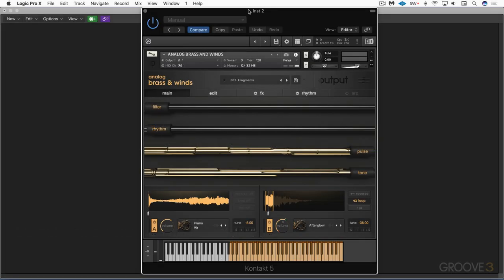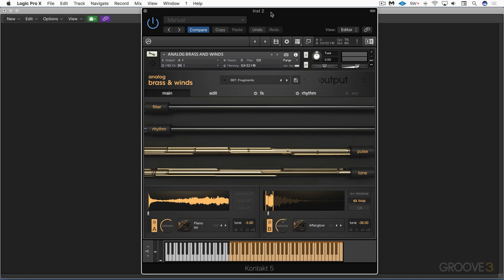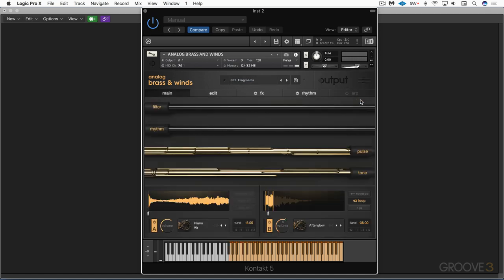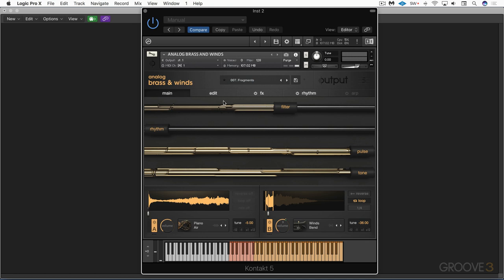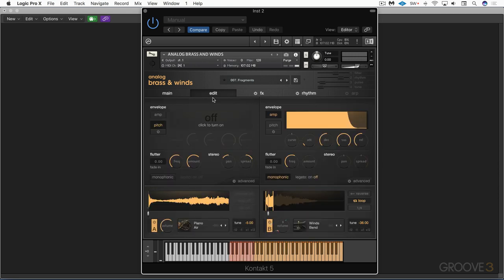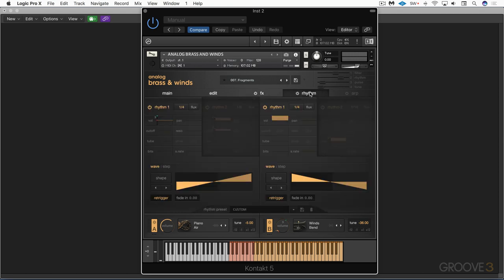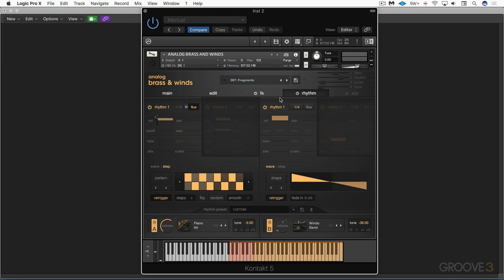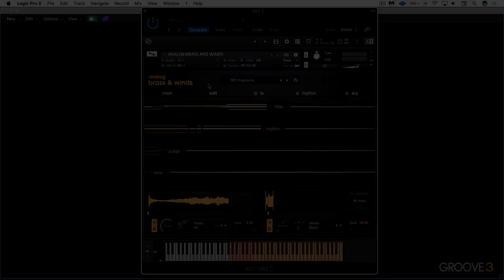Overview (Output Analog Brass & Winds Explained®)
Take a brief tour of the overall GUI, and learn about the main functions on each of the interface’s pages.